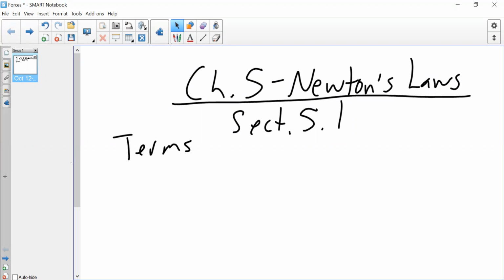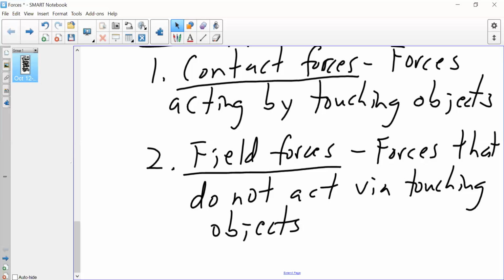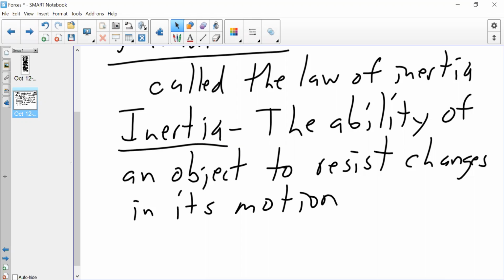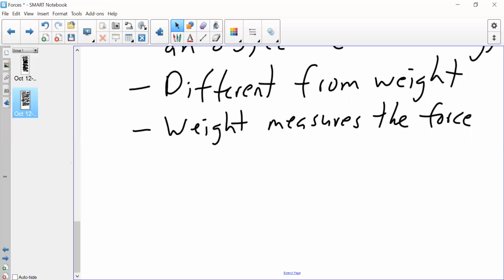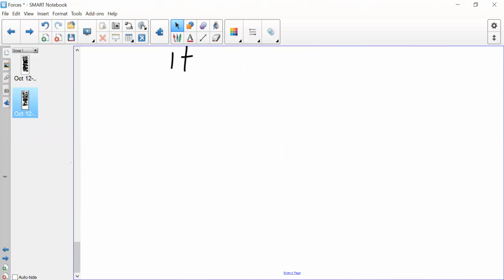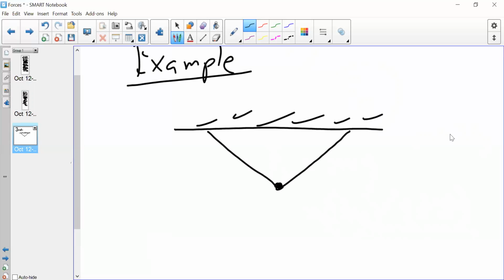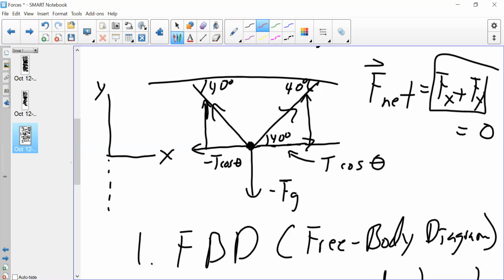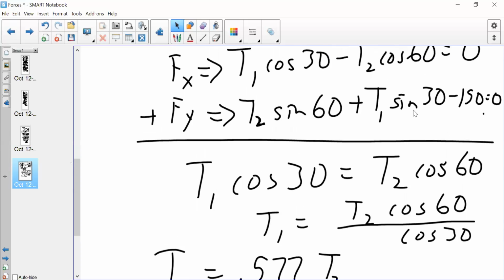AP Physics Forces Day 2-Today we continue our discussion of Forces via Newton's First Law of Motion